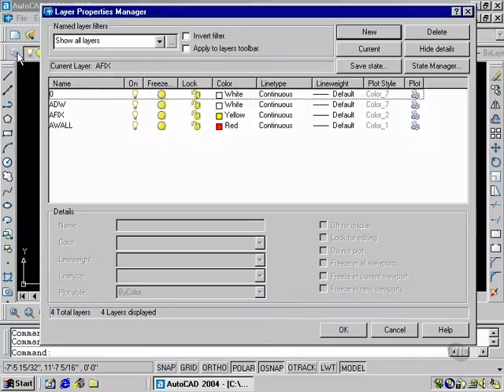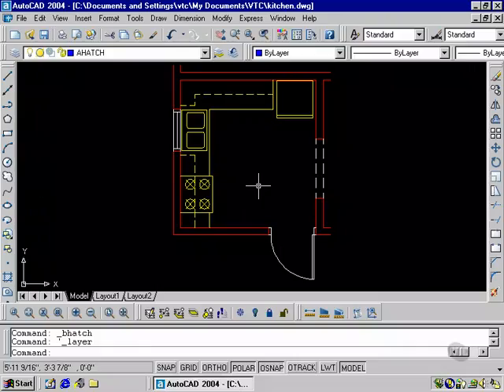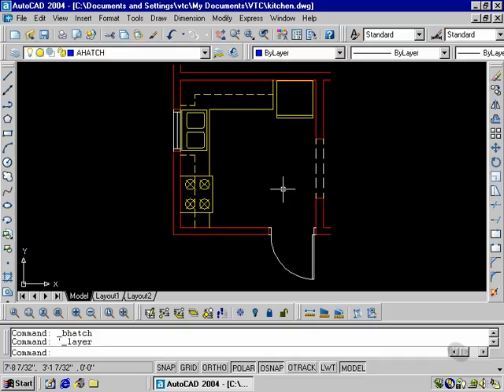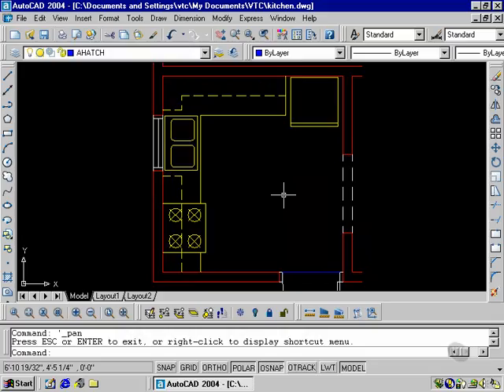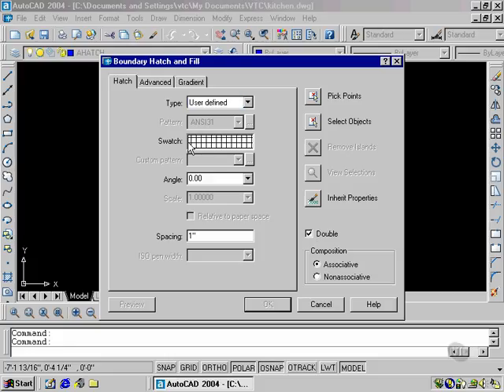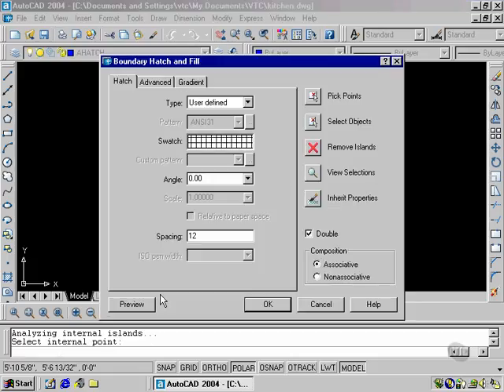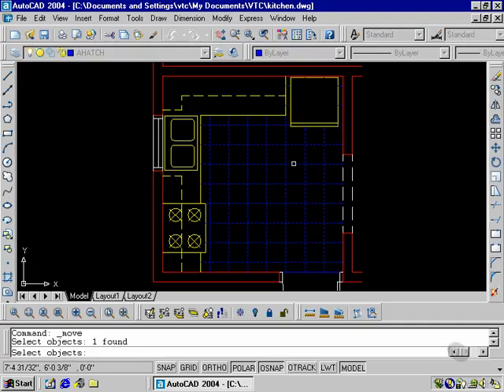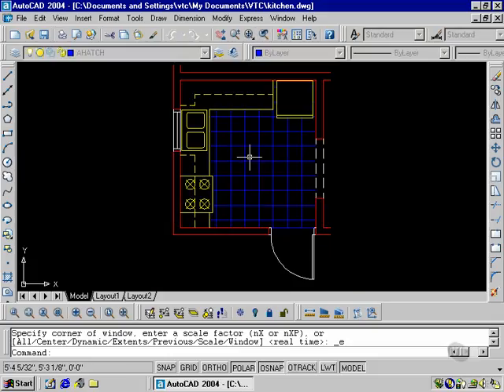AUTOCAD EĞİTİM 53